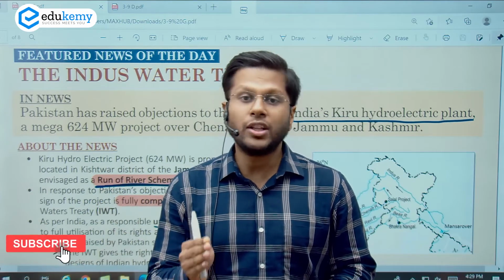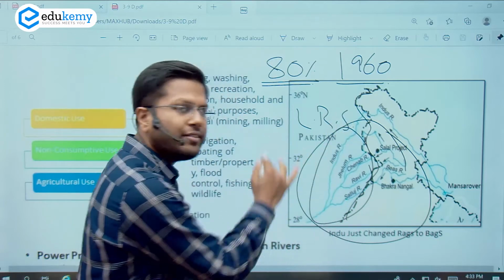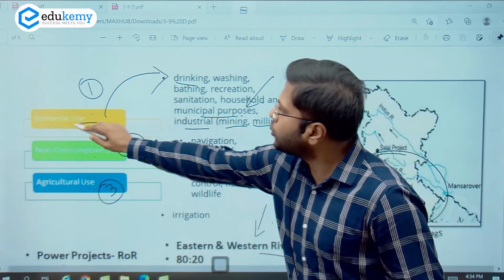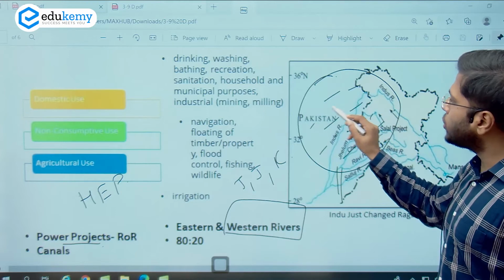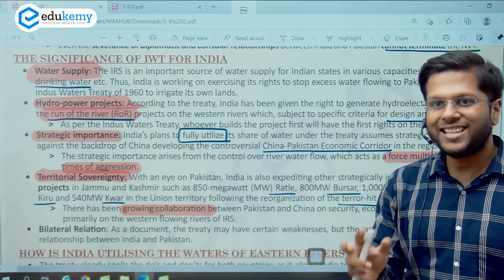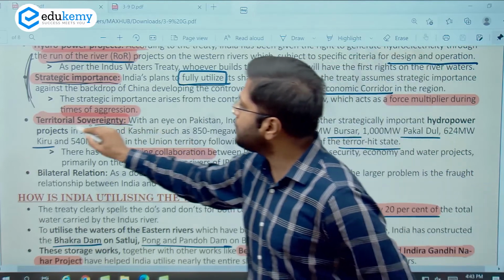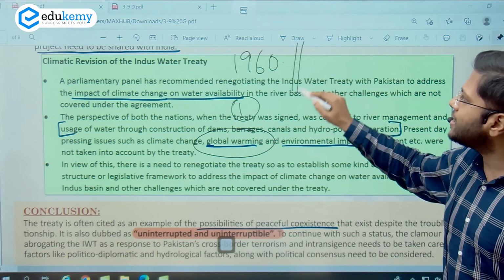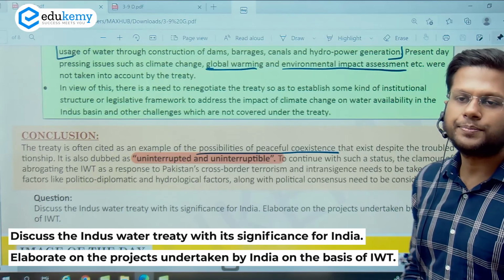Indus Water Treaty | 3rd September Featured News | Current Affairs | Edukemy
Feature News: 3rd September | Indus Water Treaty (IWT)
Pakistan has raised objections to the design of India’s Kiru hydroelectric plant, a mega 624 MW project over Chenab River in Jammu and Kashmir. In this context, this video will discuss the various facets of IWT- upper and lower riparian states, water sharing mechanism, various objections and reasons for the same. The discussion will also entail the concept of run of the river projects, certain challenges and the way forward in present times.
Join Our Courses:

1)Prelims Master Session (UPSC-CSE Prelims 2021) - Get a conceptual understanding of all the probable topics for Prelims based on Previous year Trend Analysis and clear UPSC CSE Prelims 2021 in the first attempt.

2) CSAT Crash Course + Test Series (UPSC-CSE Prelims 2021) August Batch